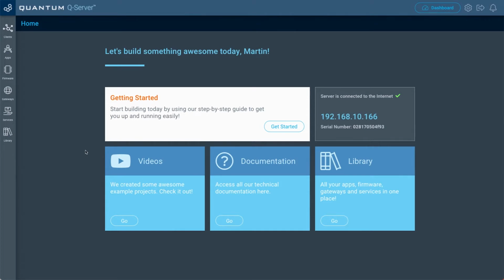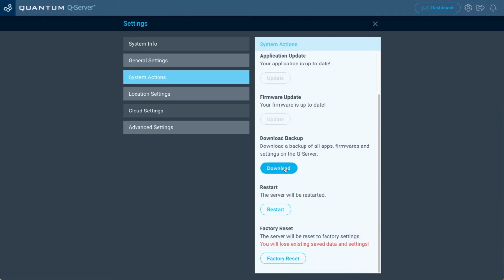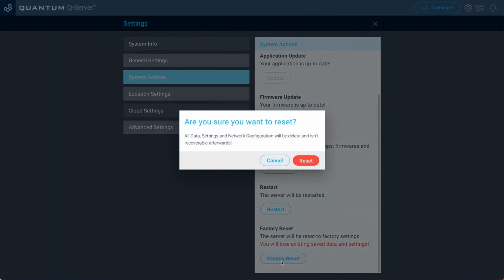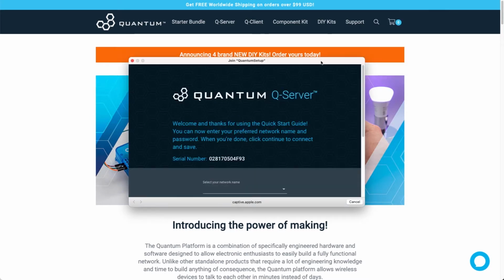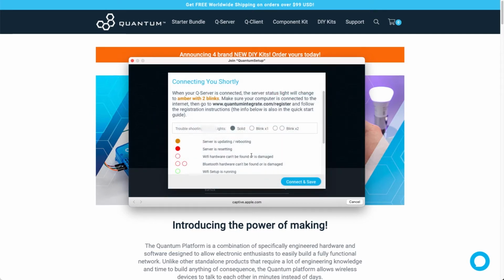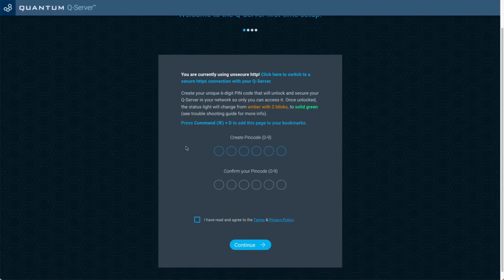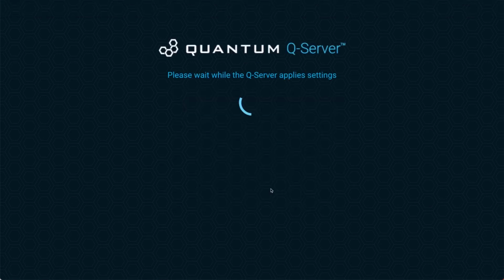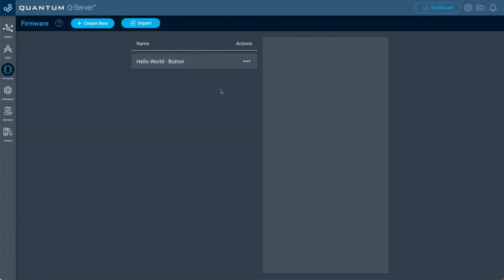Tutorial 1.15 - Q-Server Factory Reset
In this video, we will look at how to factory reset the Q-Server.

Factory Resetting the Q-Server is typical done if you forgot your pin code or want to restore it to its default settings. We'll explore what to do before you do your factory reset, the different ways to do a factory reset, and how to do the initial setup again after a factory reset.

0:00 Intro
0:14 What is the factory reset?
0:42 Backing up your files
1:46 UI Reset
2:03 Physical Reset
2:30 Initial Setup
5:00 Import Backed Up Files
5:37 Conclusion